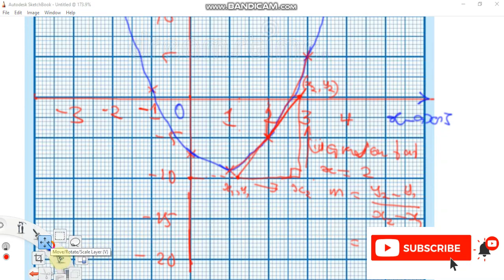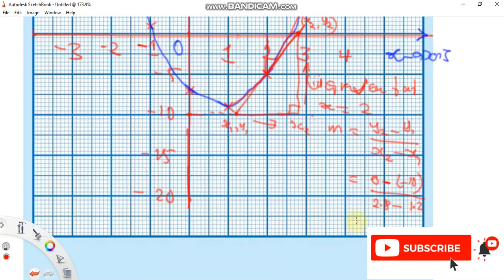Alusine Barrie: Detailed Example on Answering Graph Questions in Mathematics for W.A.S.S.C.E 2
Note: be sure to watch the earlier parts of this lesson to catch the whole story. This part of the lesson covers how to use your plotted graph to estimate the gradient of a function at a given point.
Don't forget to access the earlier parts of this lesson to give you a rounded coverage of the lesson.
Best wishes on your exams,
Alusine Barrie.